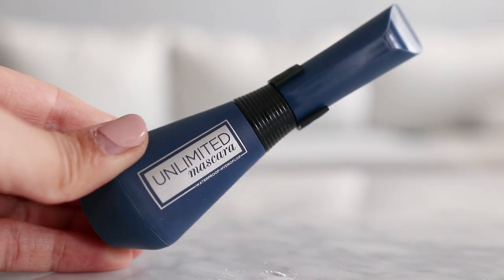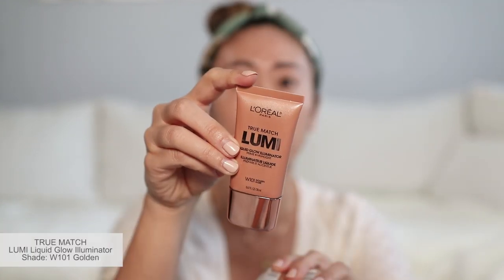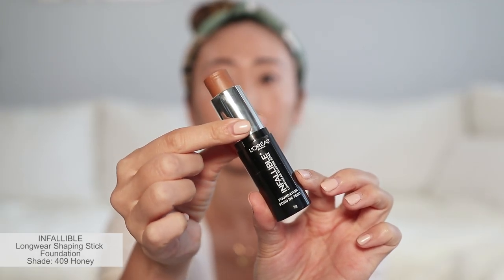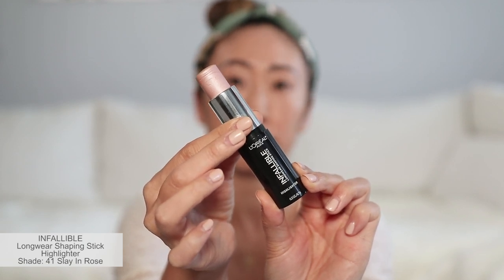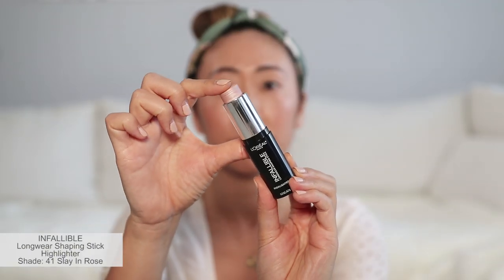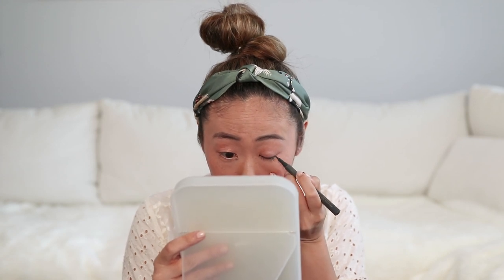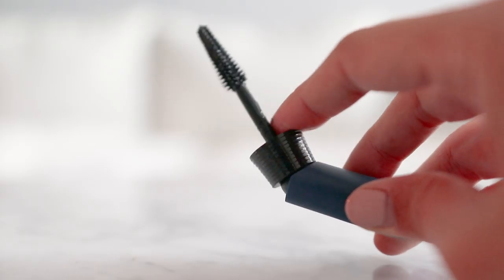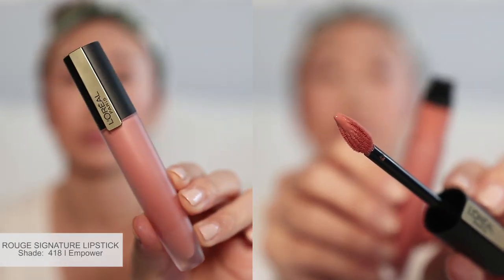Everyday Natural Glow | Full Face of L'Oréal Makeup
Hi Hi!  This video was a lot of fun to create.  I love to play around with makeup and I've always wanted to create a natural glowy everyday makeup look, something refreshing for the Summer that you can take with you into the Fall.  I think I totally achieved it in this video!  What do you think?

I am so thrilled and excited to have partnered up with L'Oréal Paris where I created this natural everyday glow using only their makeup products including my new favourite mascara - The L'Oreal Paris Unlimited Mascara.  It comes in Washable Blackest Black and Waterproof Blackest Black.  The innovative bendable wand has become very useful in trying to reach my short stubborn lashes.  And I just LOVE how it lifts and separates them.  I have not achieved such natural looking lashes before.  And the best part is, no smudging and it's easy to wash off!

PRODUCTS USED IN ORDER OF APPEARANCE:

1. True Match Super Blendable Multi Use Concealer (C3-4)
2.  True Match Super Blendable Makeup Lotion (N4 & N2)
3.  True Match Lumi Liquid Glow Illuminator (W101 Golden)
4.  Infallible Longwear Shaping Stick (409 Honey)
5.  Infallible Longwear Shaping Stick Highlighter (41 Slay In Rose)
6.  True Match Super Blendable Blush (N3-4 Innocent Flush)
7.  Infallible The Super Slim Liquid Liner (Grey)
8.  Unbelieva Brow (Dark Brunette)
9.  L'Oreal Paris Unlimited Mascara (Waterproof)
10. Rouge Signature Lipstick (418 I Empower)